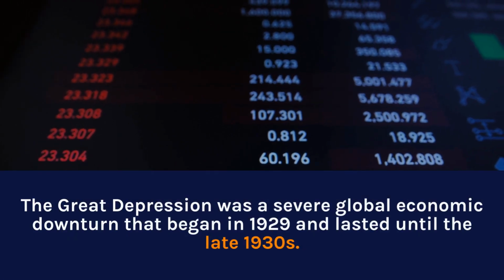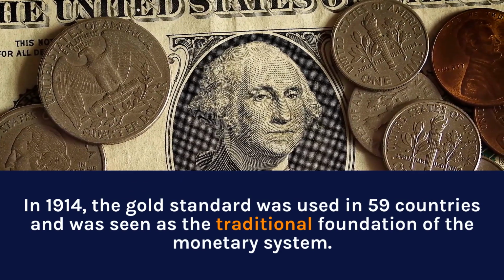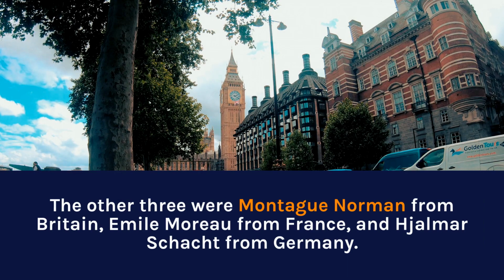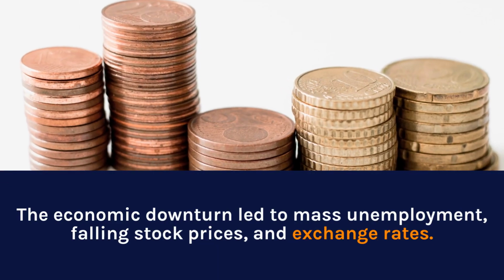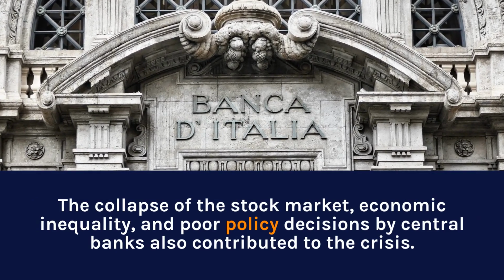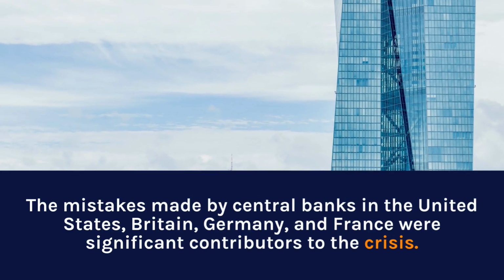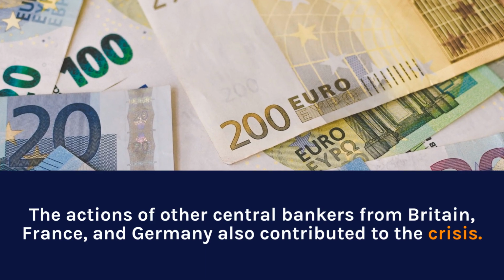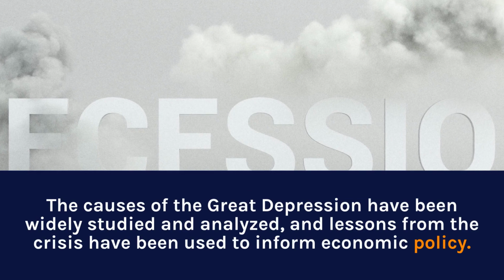Lords of Finance by Liakwat Ahamed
From the summary of this book, you will learn:
1) Who determined world financial policy in the 1920s;
2) What mistakes of bankers led to the Great Depression;
3) How the abandonment of the gold standard helped the economies of the UK, US and France.